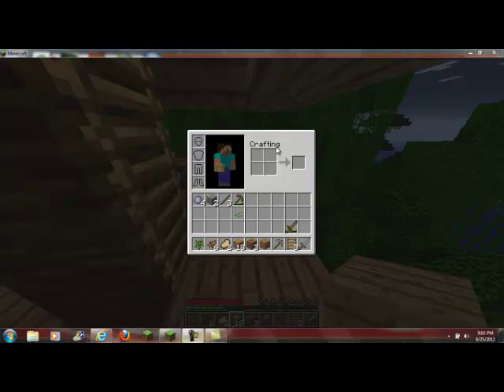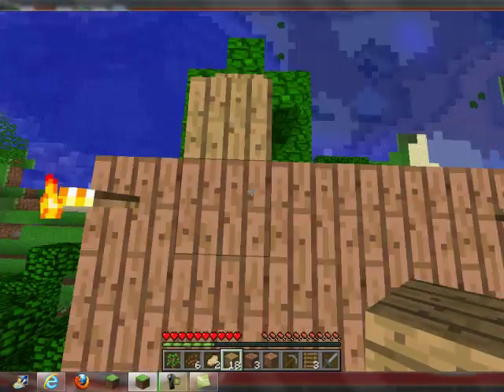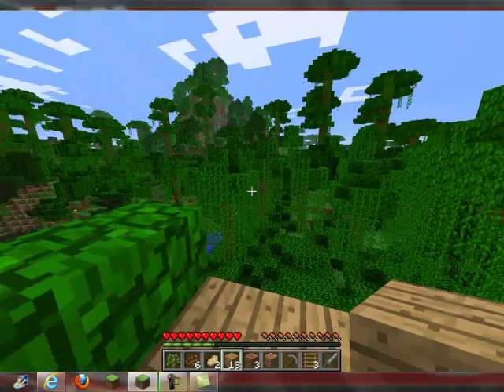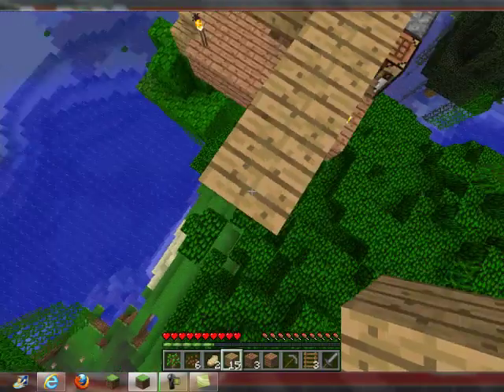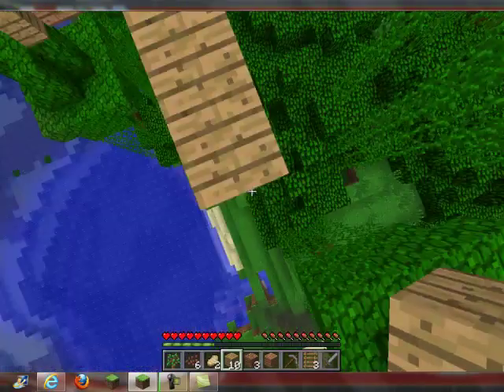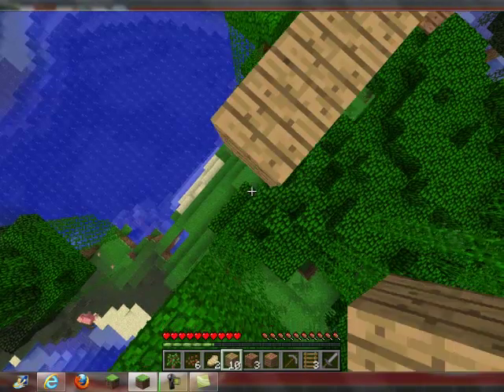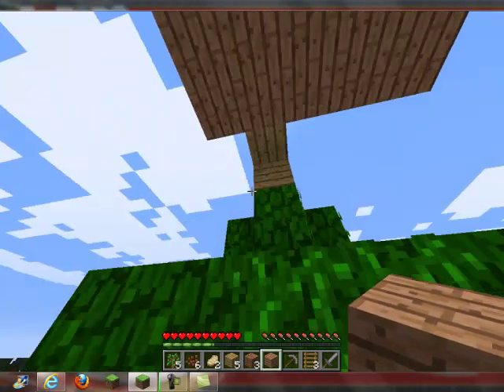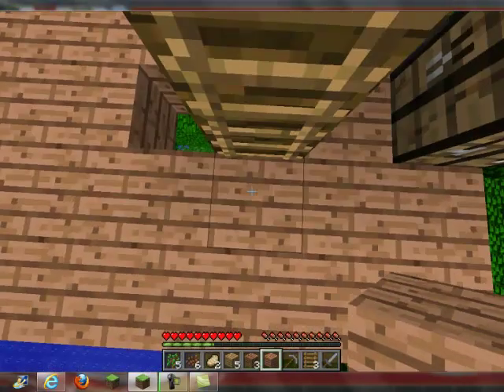minecraft lets play part 4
hi guys welcome to part 4 lets play hope yuo enjoy